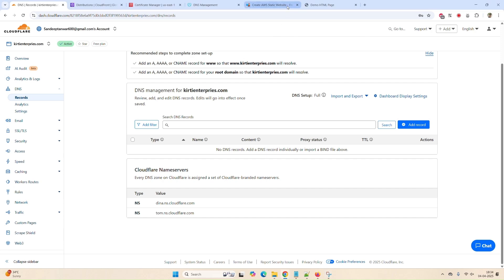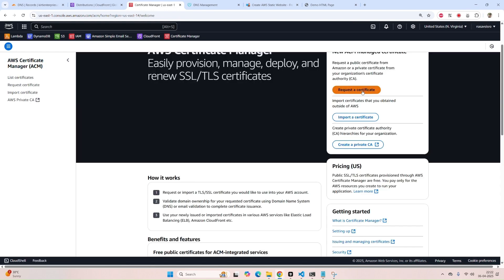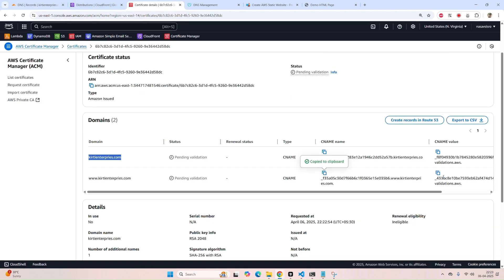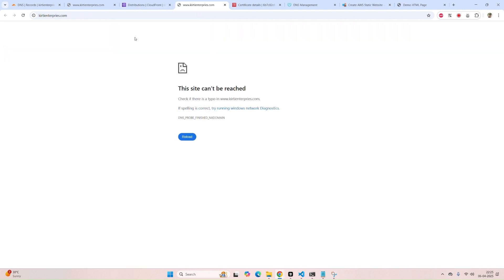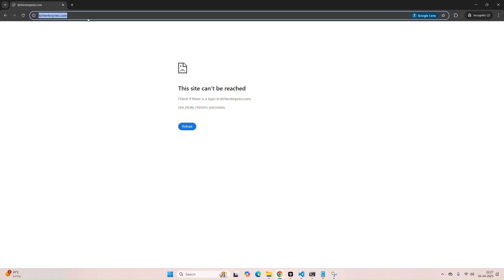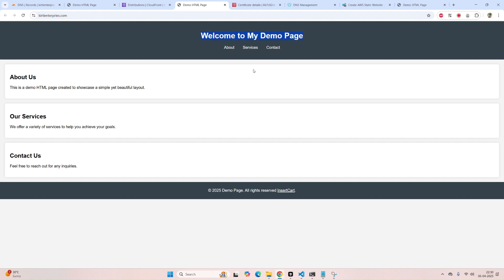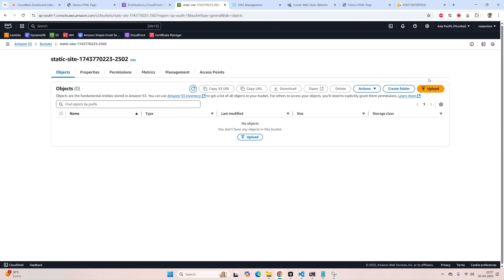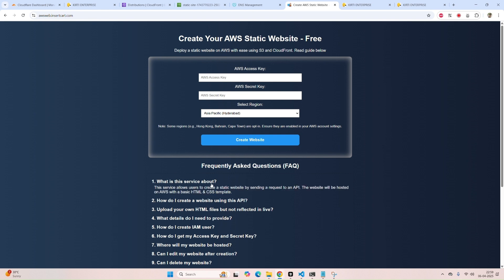Point Domain to AWS CloudFront Using Cloudflare (Step-by-Step Guide)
🚀 Learn how to point your custom domain to AWS CloudFront URL using Cloudflare – the smart, free, and secure way to host your HTML website!

In this step-by-step tutorial, I’ll guide you through hosting a static HTML website on AWS for free and then connecting your custom domain (like yourname.com) to the CloudFront distribution using Cloudflare DNS.

👉 What You’ll Learn in This Video:

How to host a free static HTML website using AWS S3 & CloudFront

How to create and configure a CloudFront distribution

How to use Cloudflare DNS to point your domain to the CloudFront URL

SSL setup and fast global CDN for your website

Tips to make your site secure, fast, and SEO-friendly

✅ Perfect for: Beginners, developers, freelancers, and anyone wanting to launch fast-loading static sites with custom domains for free!